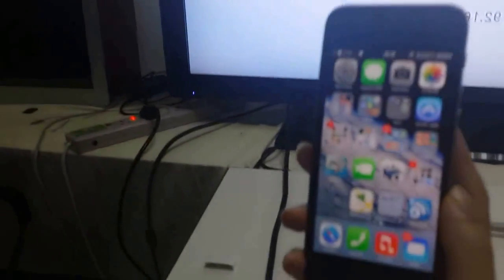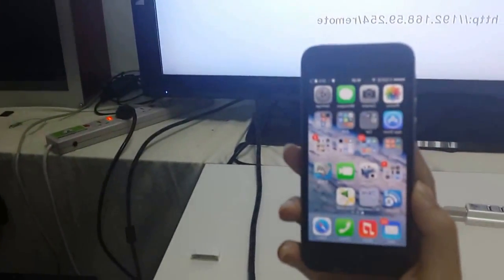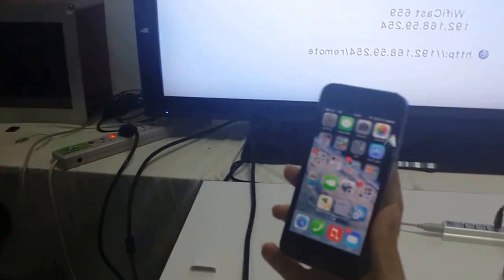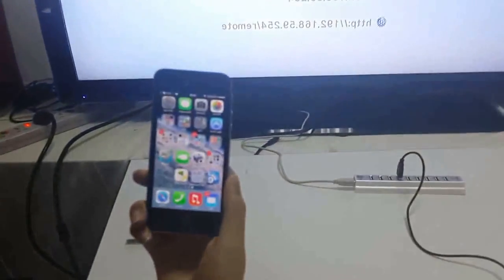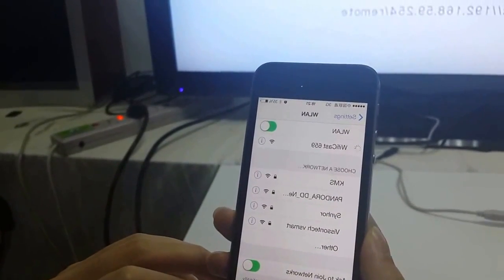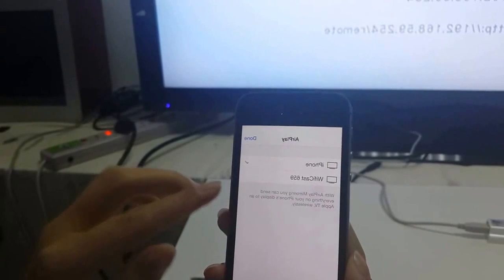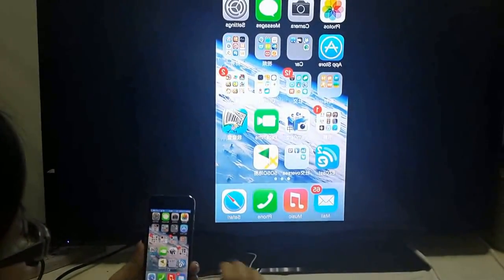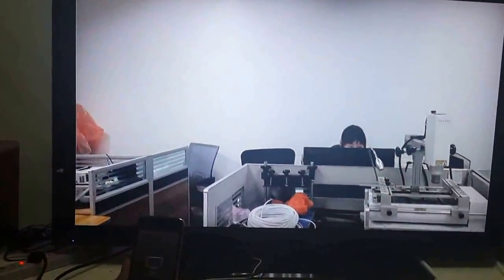Vsmart V5i Iphone airplay mirroring function show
Base on the V5 miracact dongle releasd in june,Visson R&D team have worked out V5i wifi cast dongle support airplay mirror after a lone term day and night`s hard working .